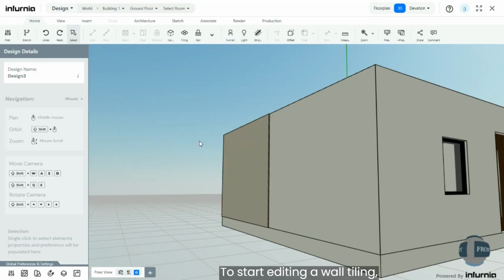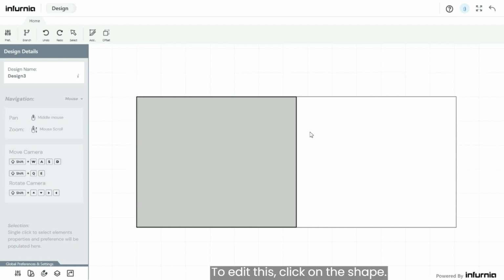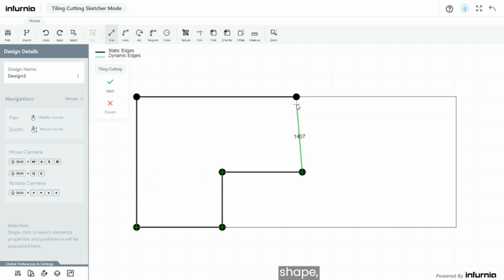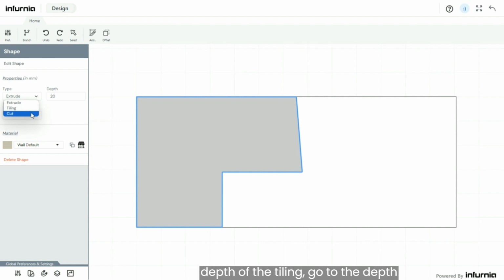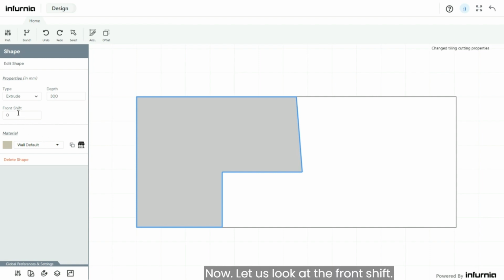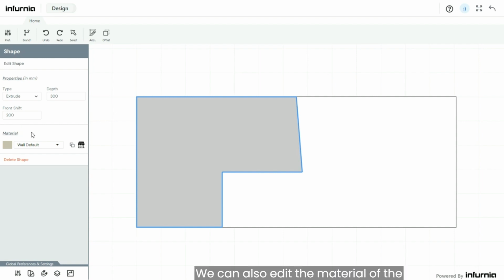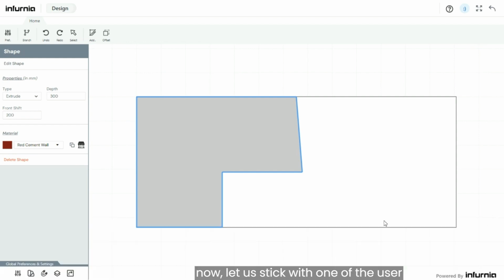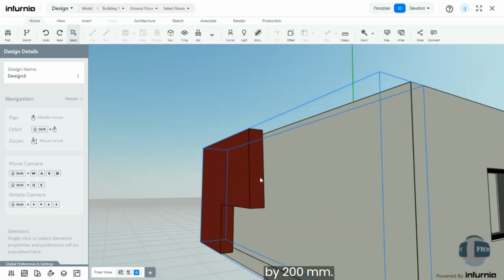Editing Wall Tiling Properties